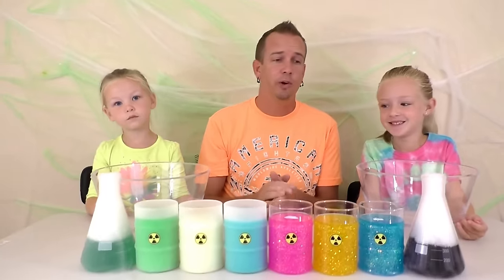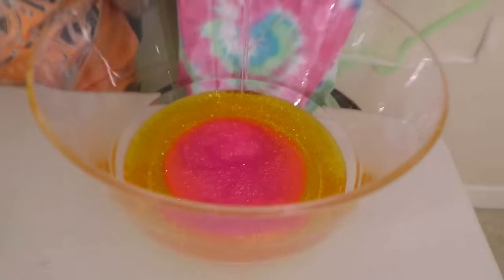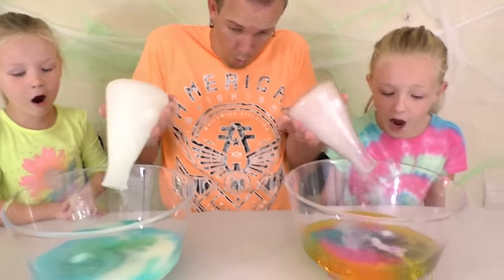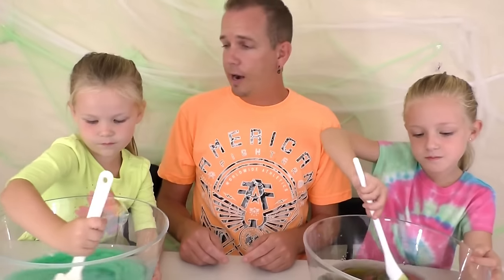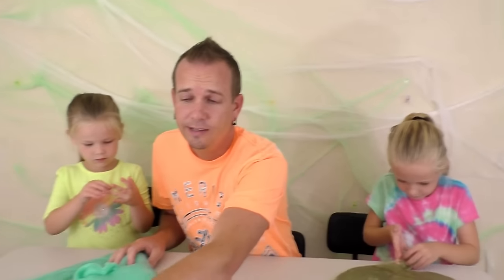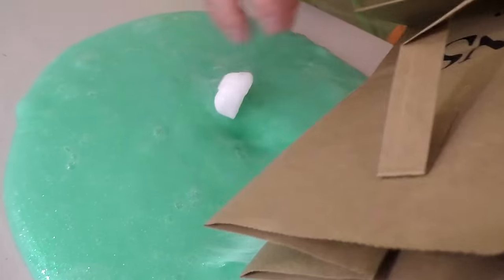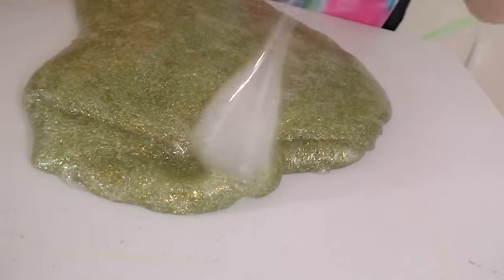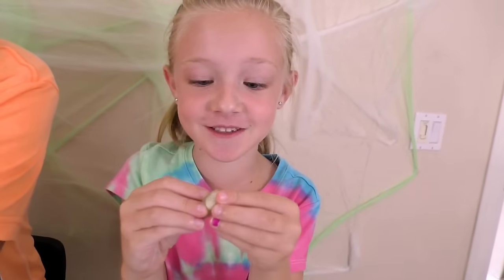Alexa Chooses Our Slime! Making Toxic Glow in the Dark Slime vs Dry Ice Slime!!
Alexa Chooses our Slime! Making Toxic vs Non Toxic Glow in the Dark Slime!!

Alexa Chooses our Slime! Making Toxic vs Non Toxic Glow in the Dark Slime!! 1 gallon Elmers Glue vs 1 Gallon Glow in the Dark elmers Glue Slime with Dry Ice! Today we had Alexa help us with another slime video and today she decided which type of slime we should make! We made 3 color toxic vs non toxic glow in the dark slime and guess what! We even added some dry ice! Watch to see what happens